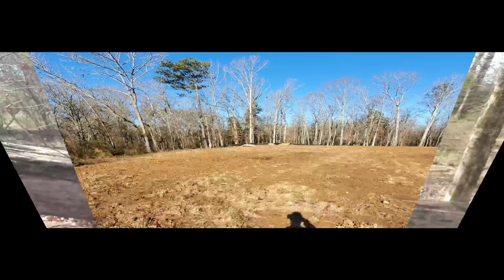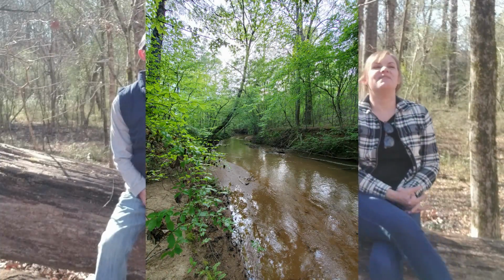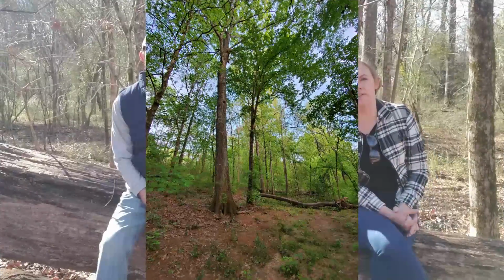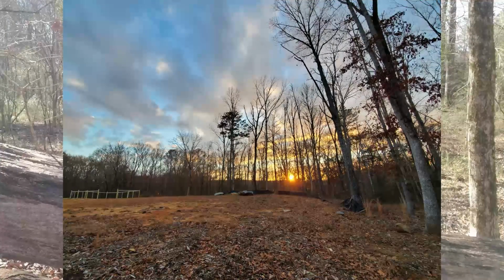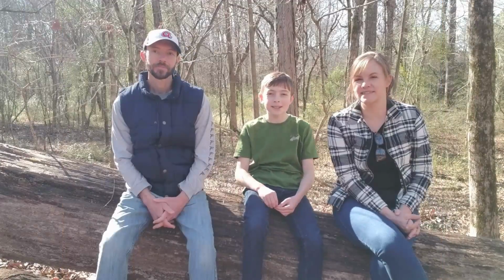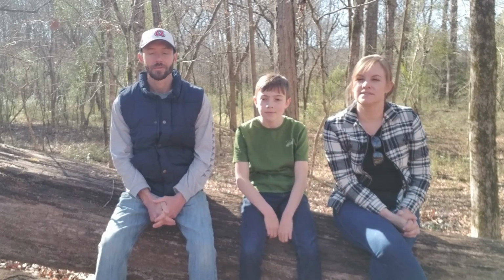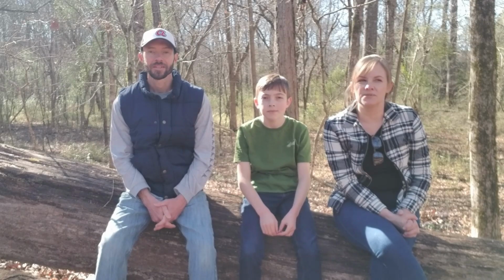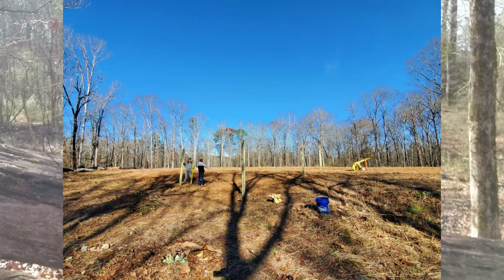Meet our family!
Introductions and plans for our land